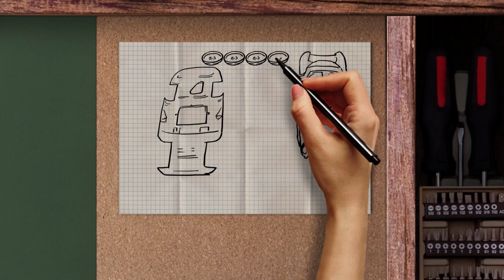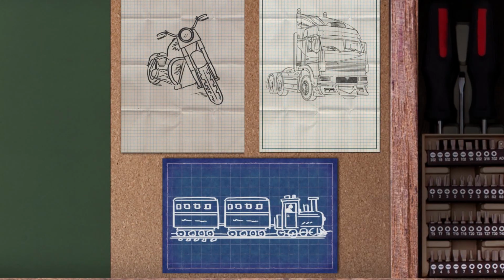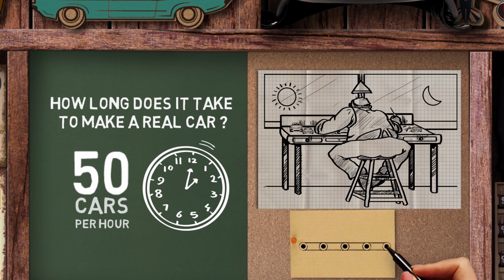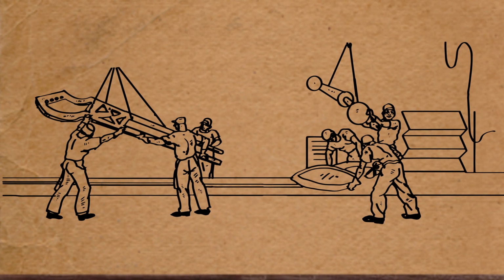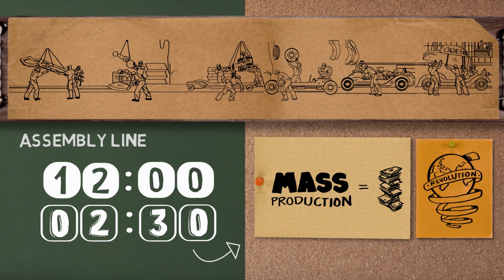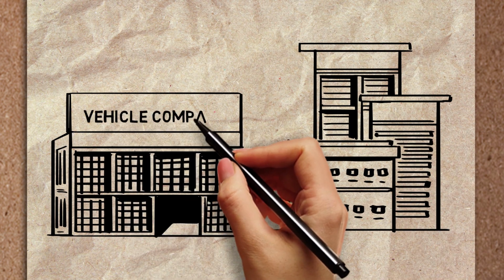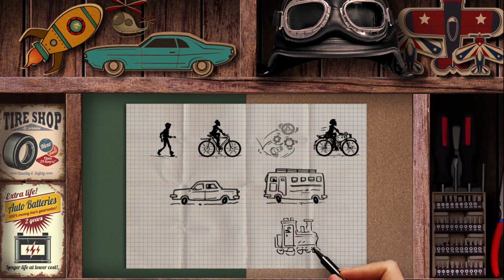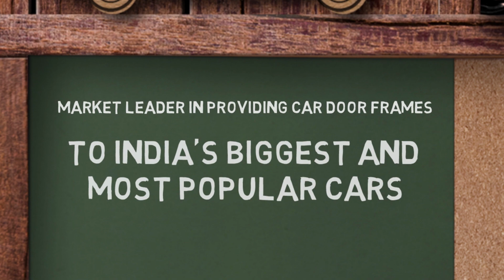How many parts make a whole?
Commissioned by the Murugappa Group

Direction – Vijay Prabakaran
Script, art and animation – Keerthi Vijay
Drawing -- Sagar Kolwankar
Concept – Mathangi V
Effects – Pushparaj
Editing – Aravind
Voice narration - Maahir Samraj (Age 8)